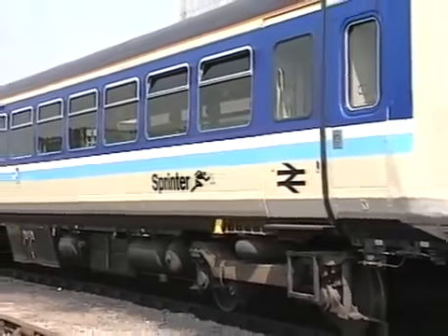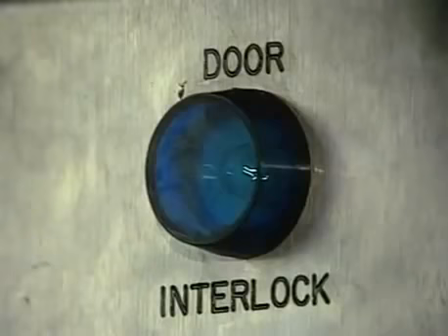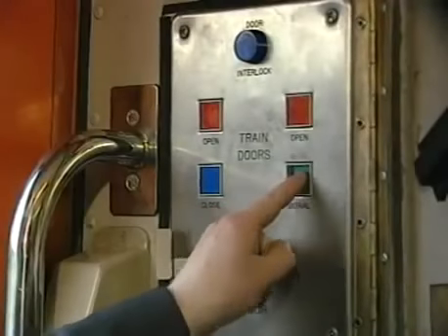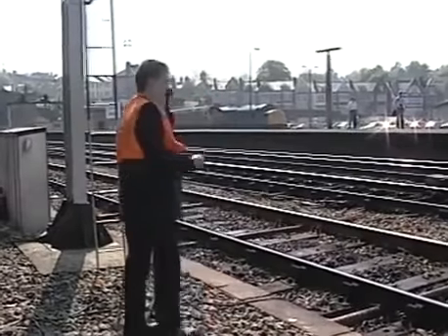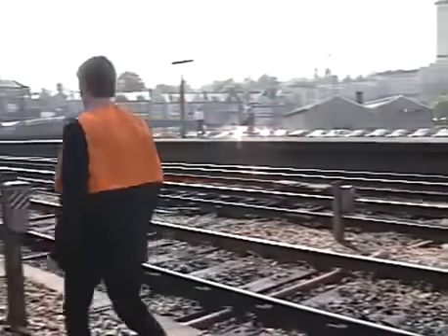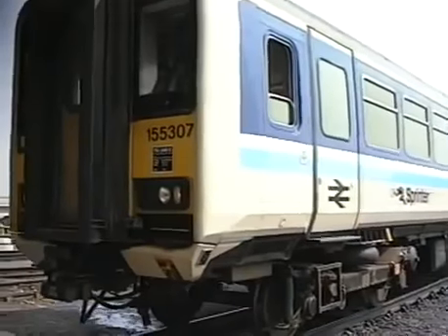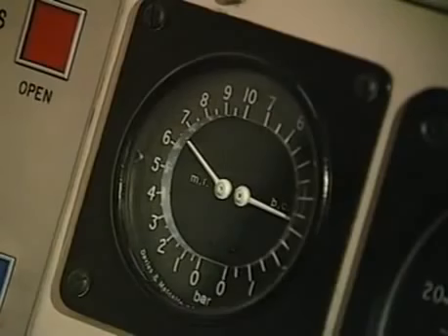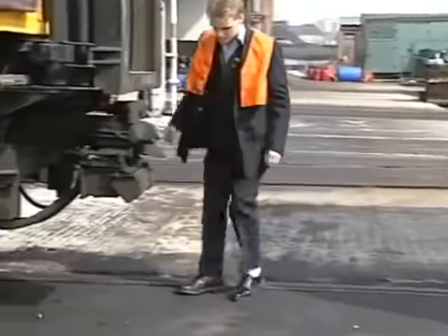Class 155 Modification Training Video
Training video for Drivers and Guard operating the British Rail Class 155 Sprinter . Produced by british Rail following the units reintroduction back into service, Following modifications to the Doors and Couplers as the units where having reliability problems.